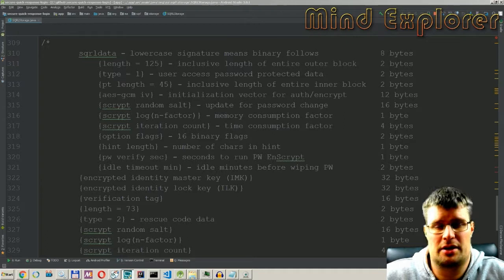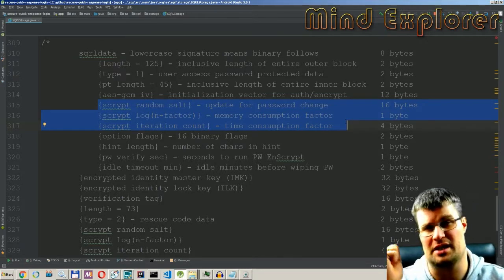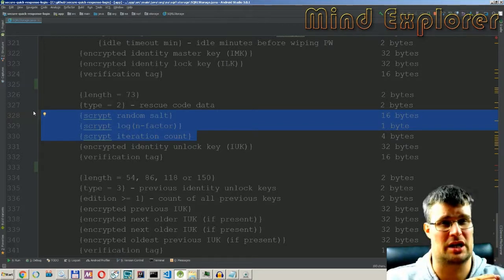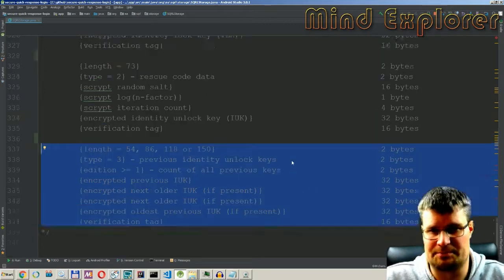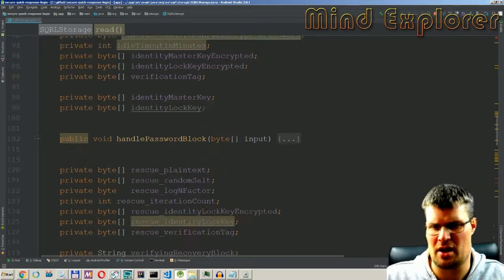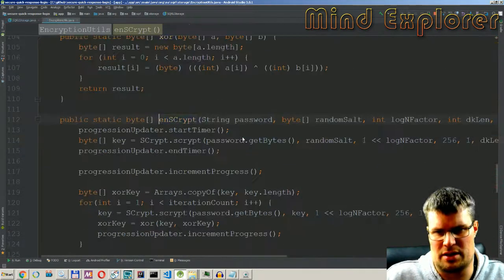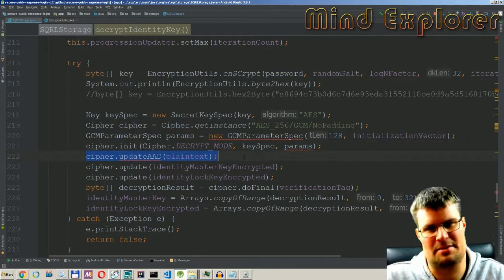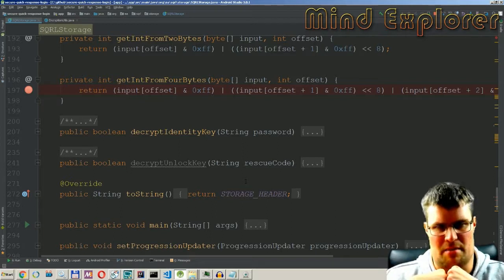DevLog 2 - SQRL - S4 Storage Format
We look into how SQRL stores keys on disk or paper in QR form and how to read the data and decrypt the different blocks.